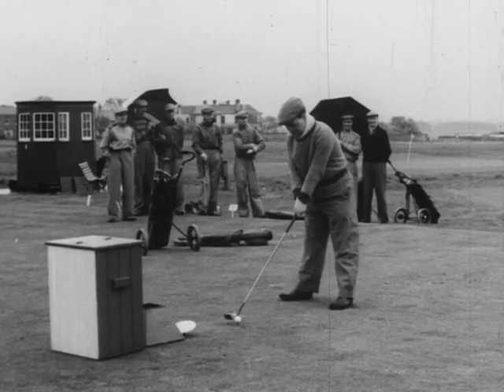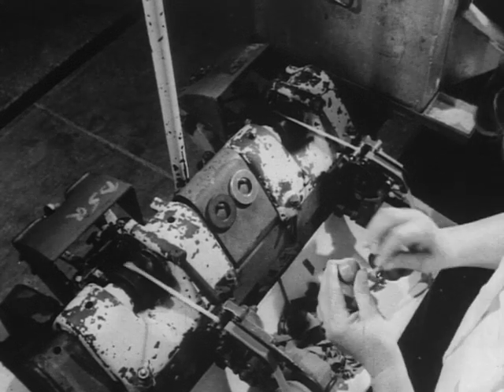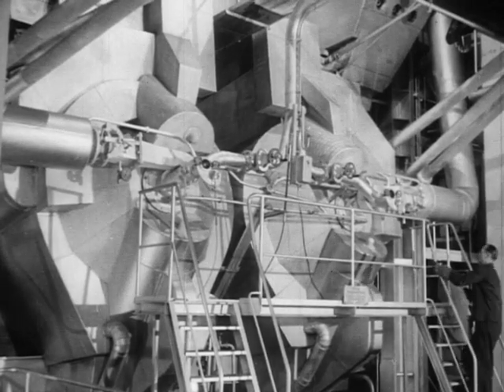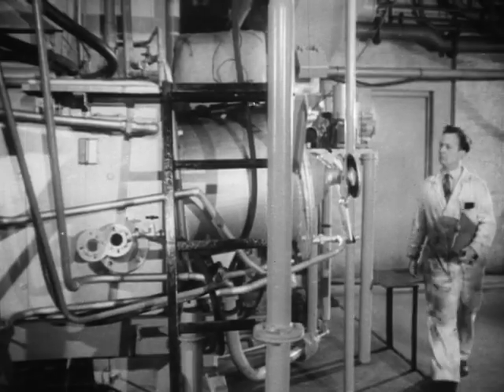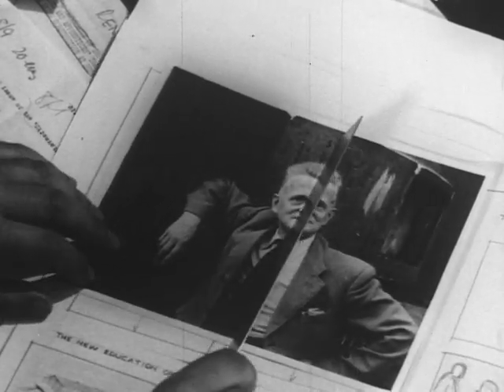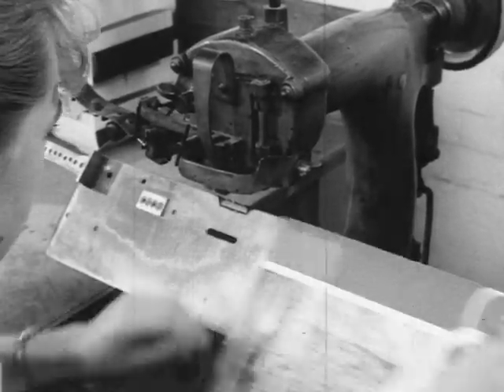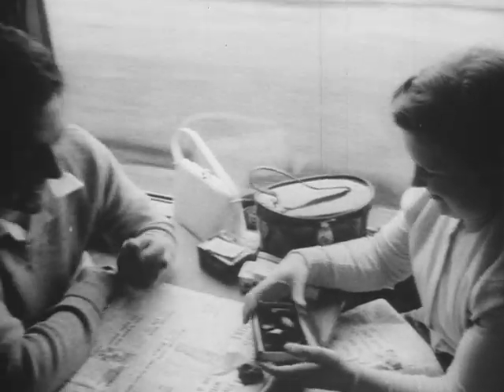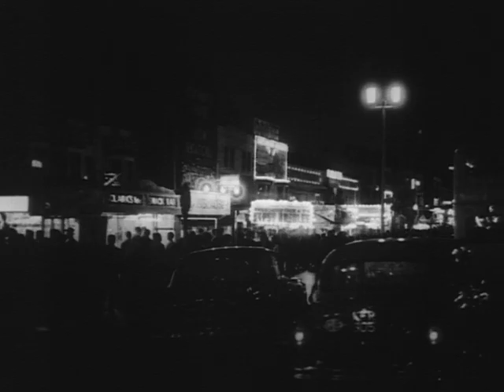A little bit of Doosan Babcock history - a look at cyclone furnace for firing coal (#10)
One of a series of 20 films made for Babcock and Wilcox (Steam) Ltd. between 1954 and 1961. Featuring their Cyclone furnace for firing coal at work; the Renfrew staff association magazine going to press and staff and their families boarding the "holiday special" steam train to Blackpool and Morecambe. Refs. 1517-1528